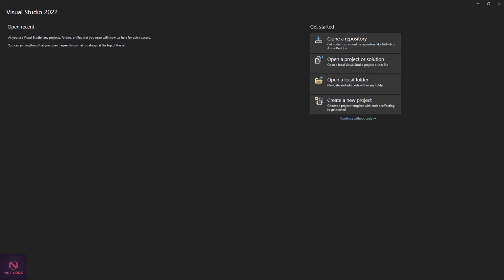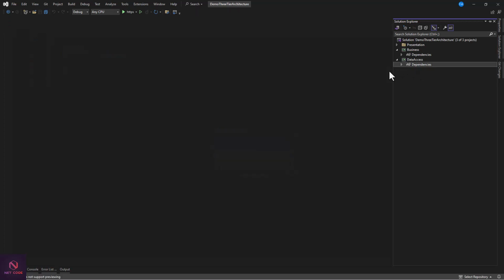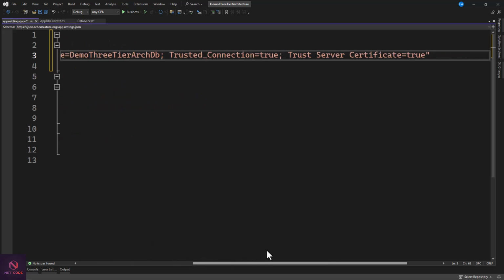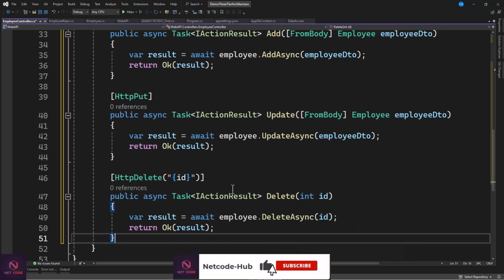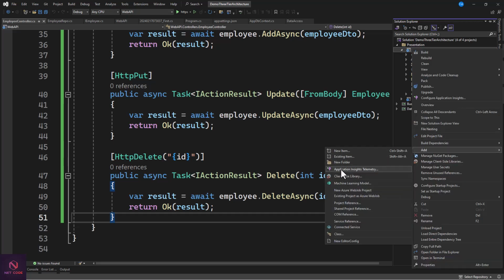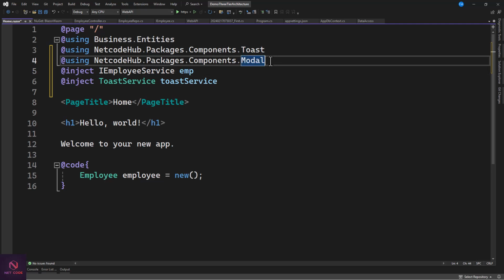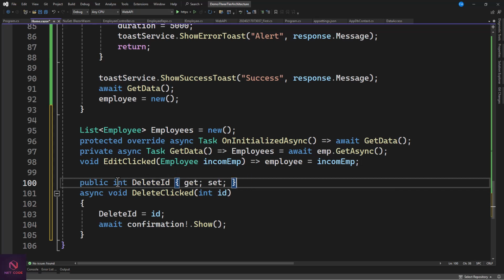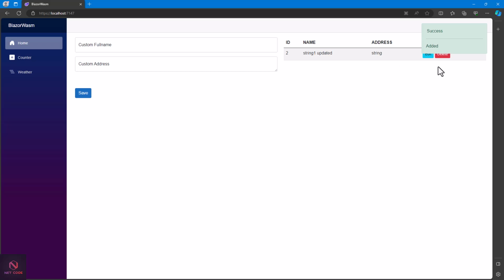Completely master .NET 8 Three -Tier Architecture with CRUD using Web API & Blazor Web Assembly🌟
/*Related*/
Complete .NET 8 Clean Architecture with MediatR and CQRS with CRUD using Web API & Blazor Wasm.